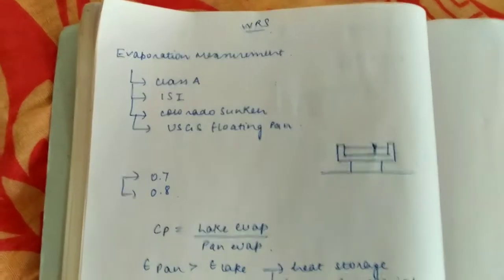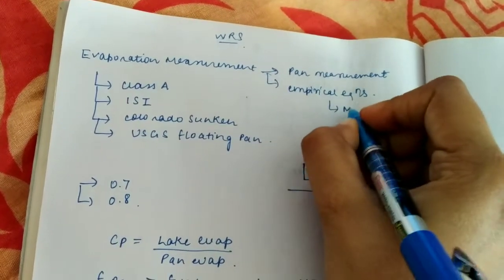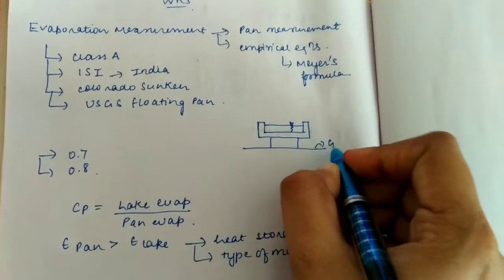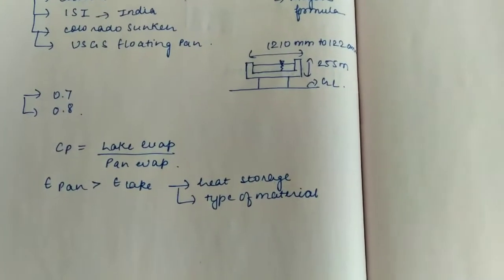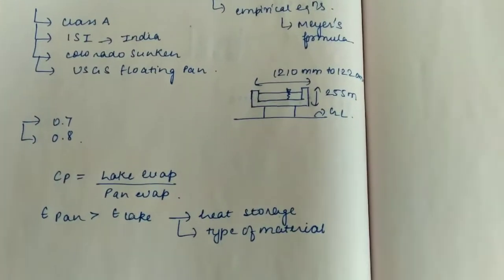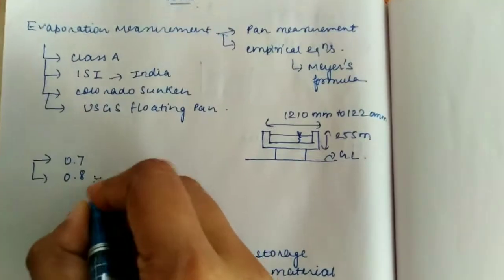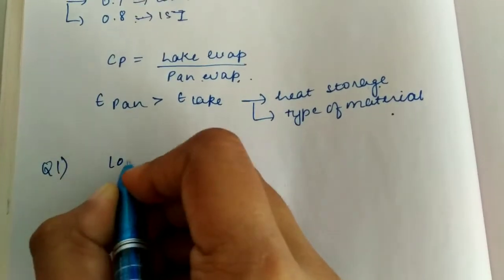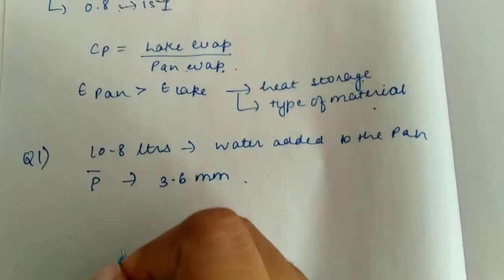Evaporation- part 1 of 1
Part